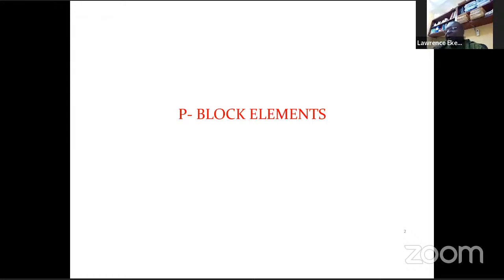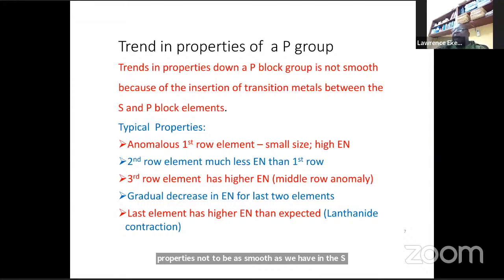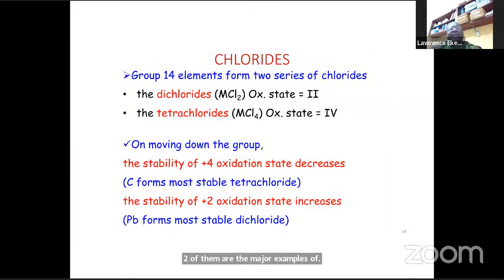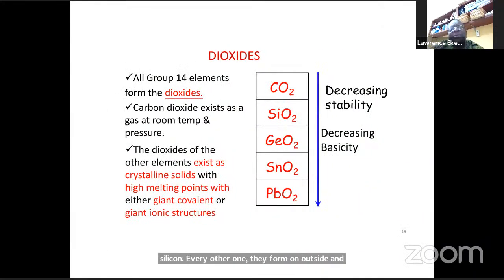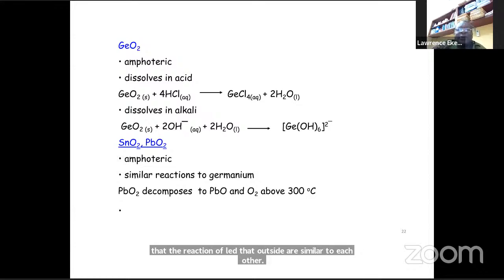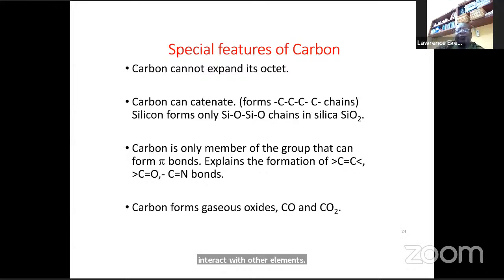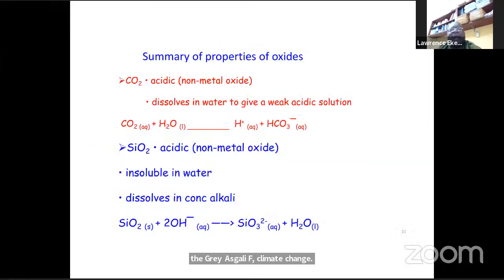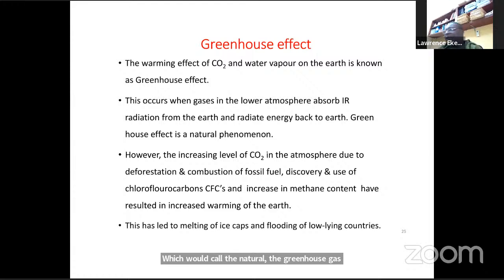CHM 121 Class_Chemistry Department Unilag_Dr. Lawrence Ekebafe_P-Block Elements